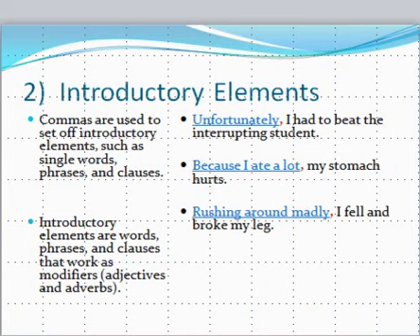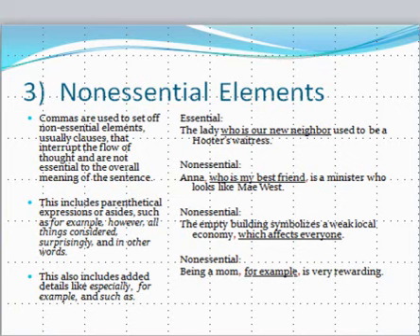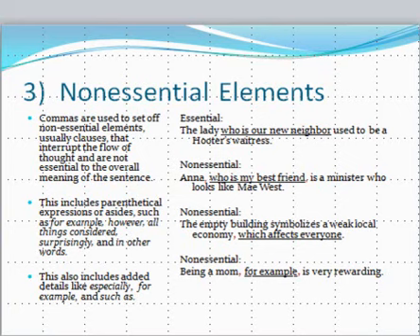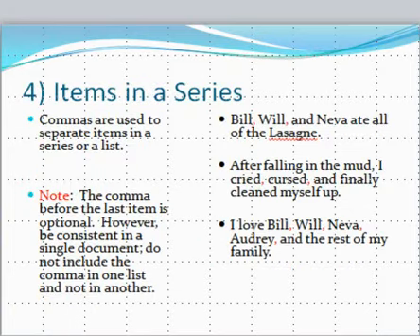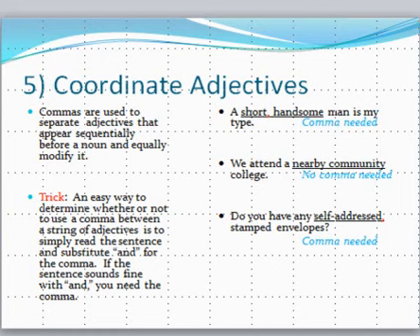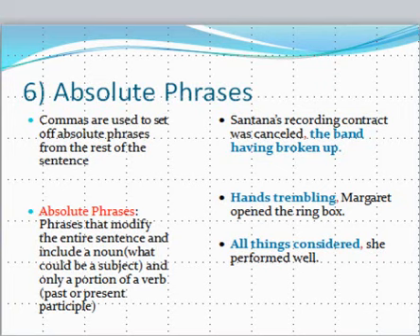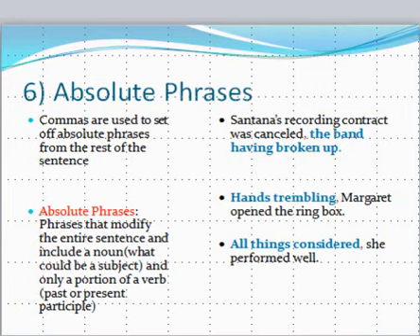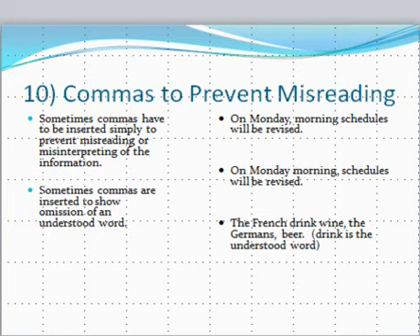Commas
This PowerPoint lecture reviews the 10 uses of the comma in a sentence.